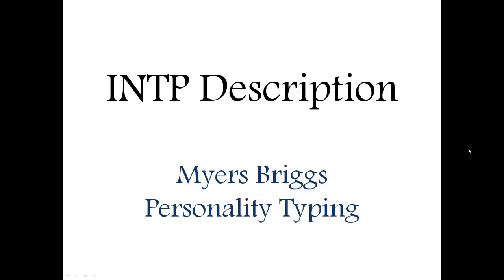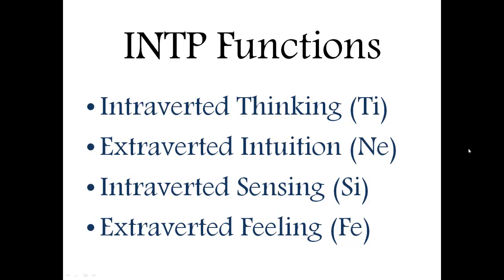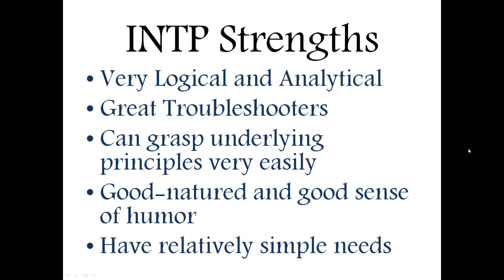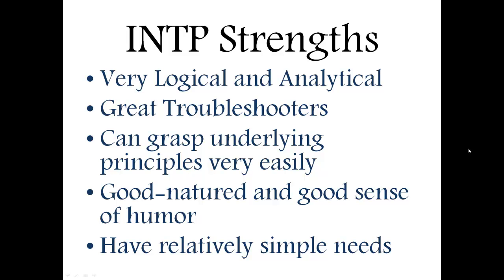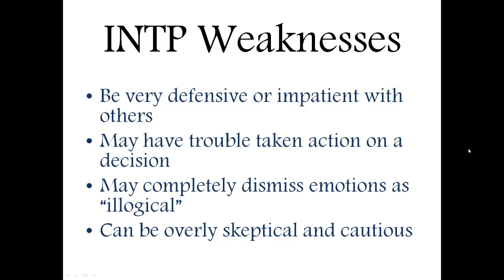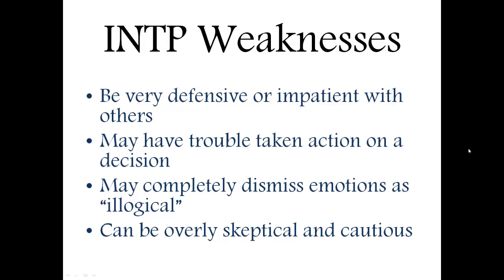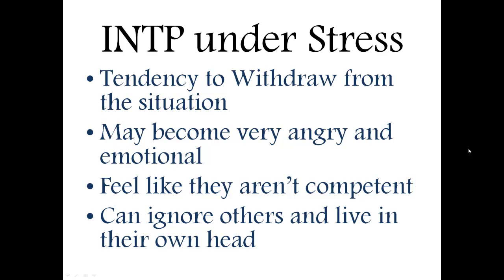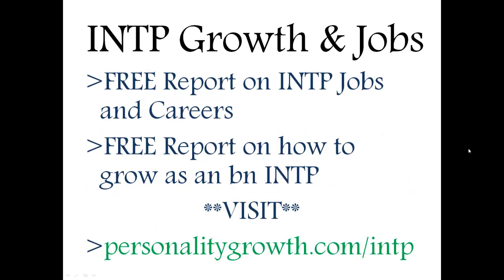INTP Personality Description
This video is an INTP Personality Description providing and overview of INTP Strengths, Weaknesses, Stressers, Functions, Jobs, Carreers, and Growth suggestions.